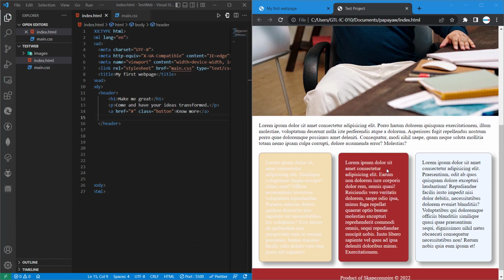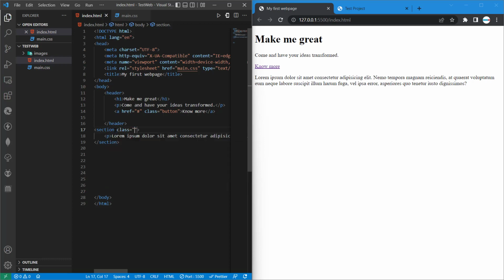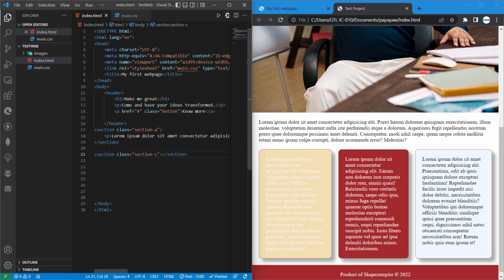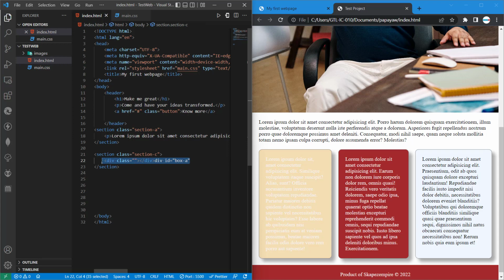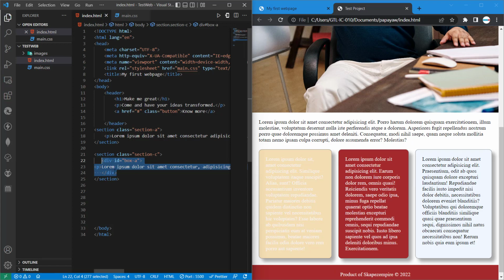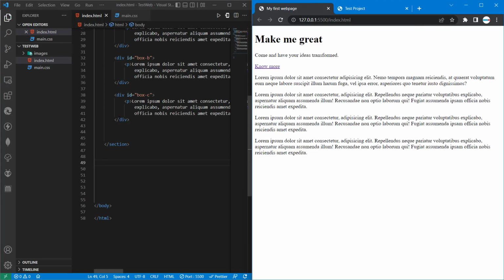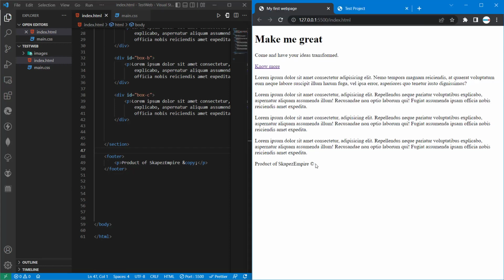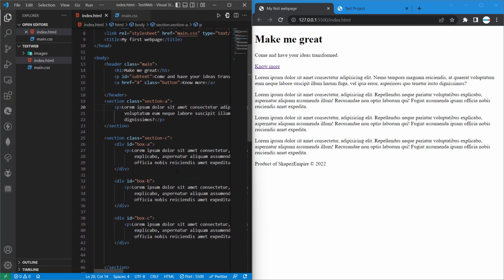Sections-1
In this lesson. we will learn to code/format our sections in HTML. Socials: